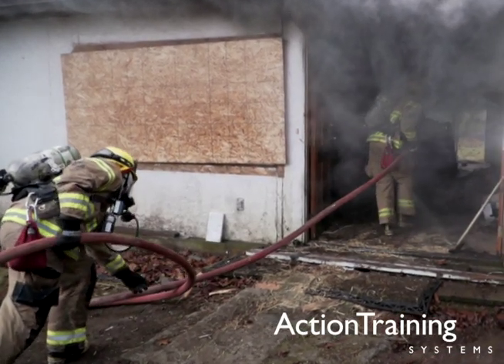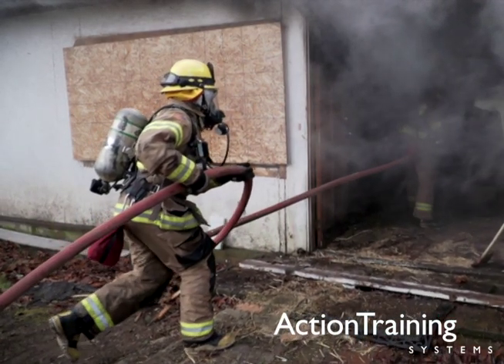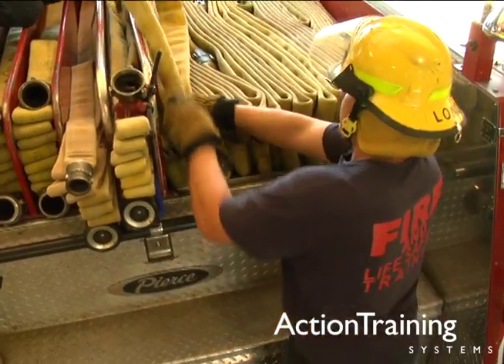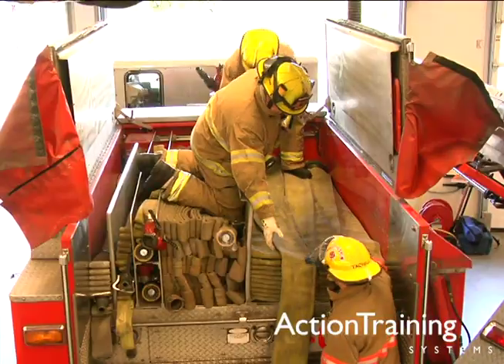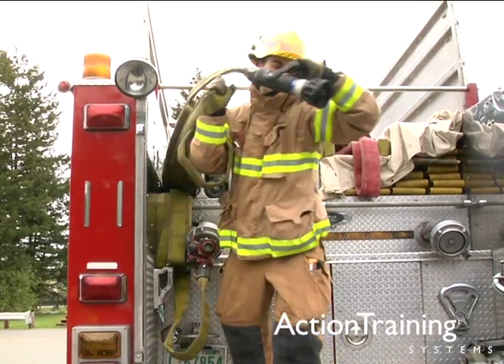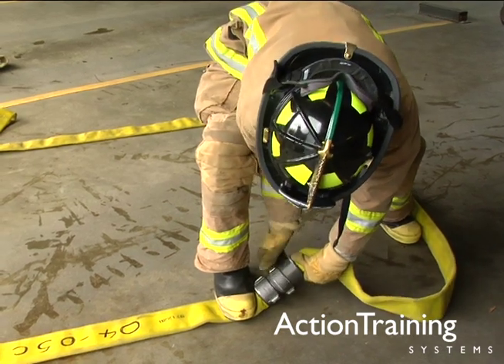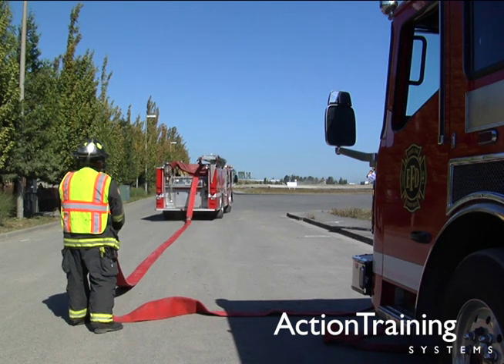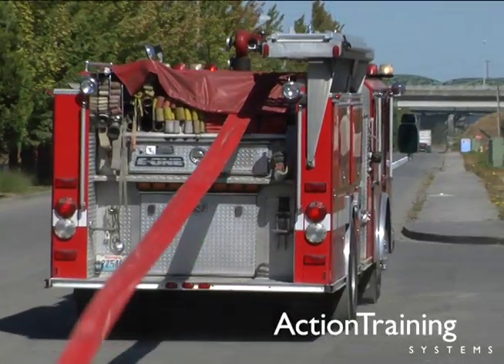FF I - Handling Hose (#15)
Handling Hose

Presents guidelines for loading hose and basic types of hose loads and finishes. Demonstrates common hose lays and methods for coupling and uncoupling hose. This title teaches to most recent changes in NFPA 1001: Standard for Fire Fighter Professional Qualifications. (22:19 TRT)

Available online as an Interactive Course, as streaming video, and on DVD. Also available are PowerPoints, Facilitator Guides and manuals.